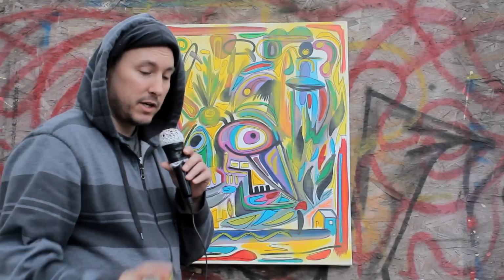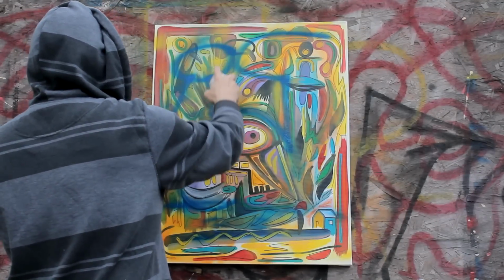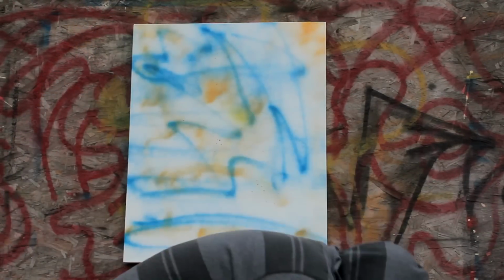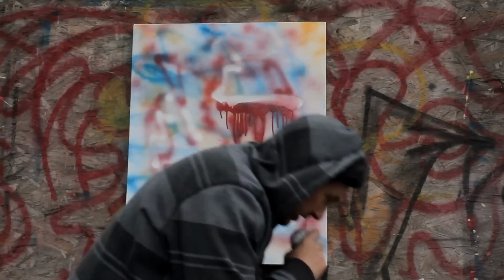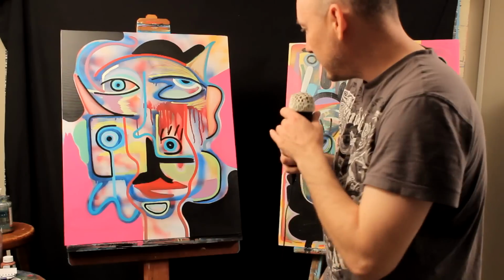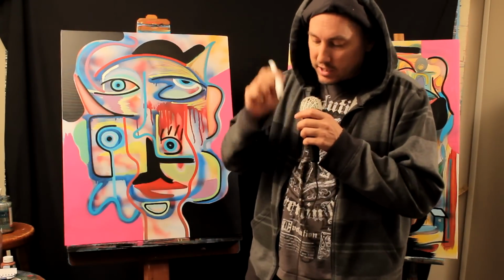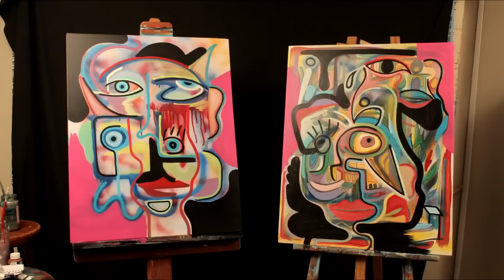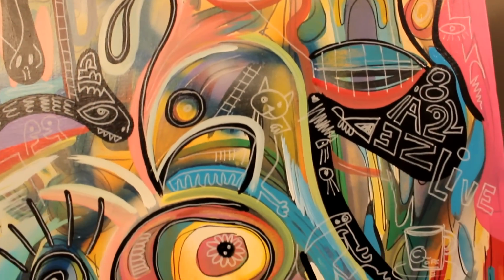How to SPRAY PAINT adding to your ACRYLIC PAINTINGS Mixed Media with RAEART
How to add spray paint effects and texture to your acrylic paintings...mixed media abstract Tips and Tricks with RAEART. CHECK OUT the first part of this video here:

a video by Darryn Rae.

TO PURCHASE ORIGINAL ART PLEASE VISIT: